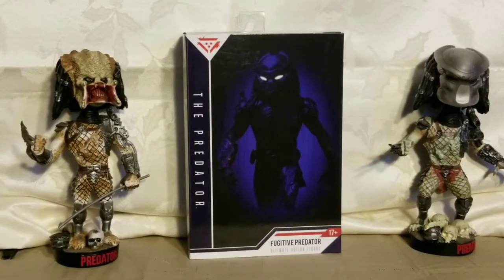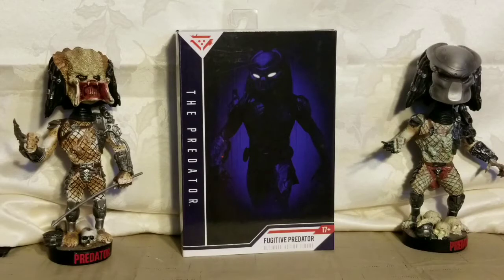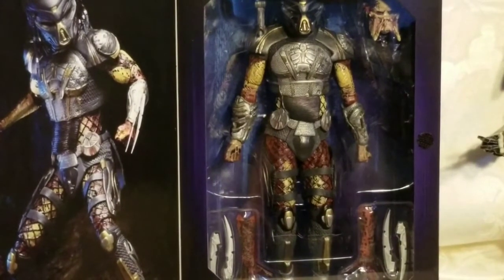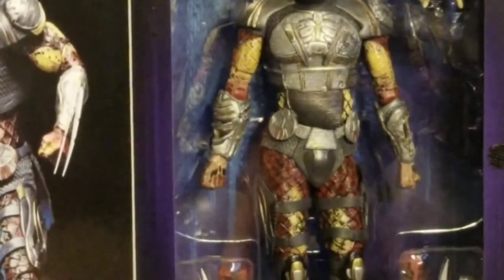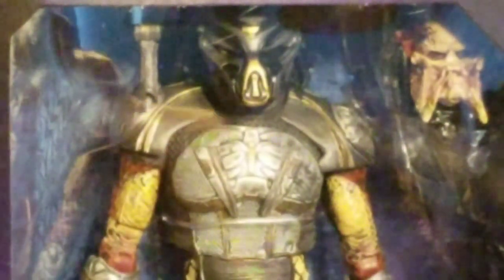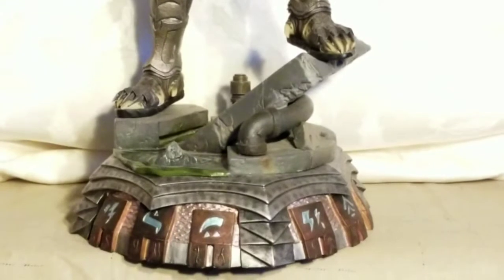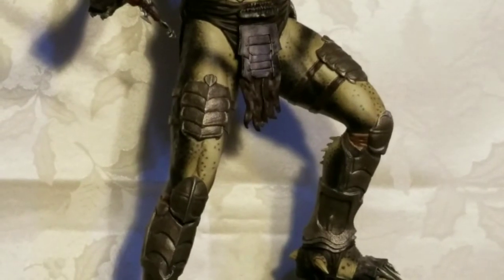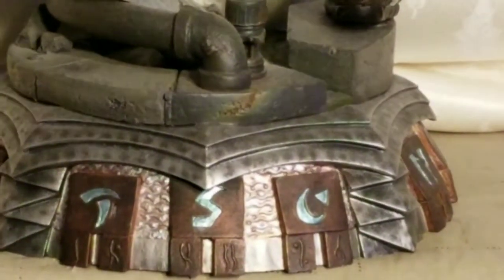Predator Collectibles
My passion for the Predator extends beyond the game of 2010. I have collected movies, posters, and other figures.